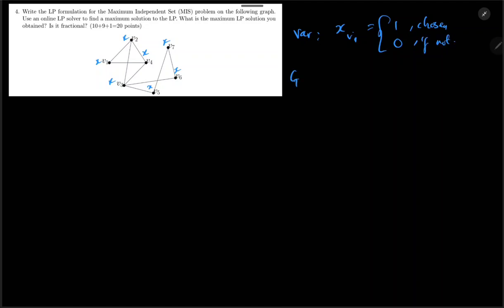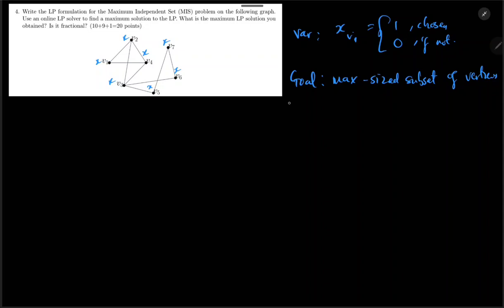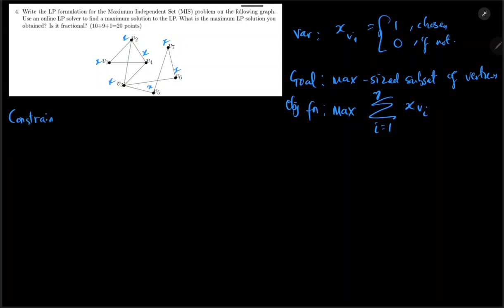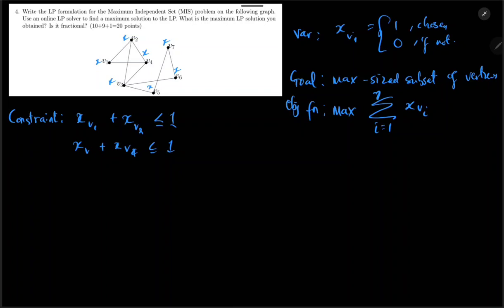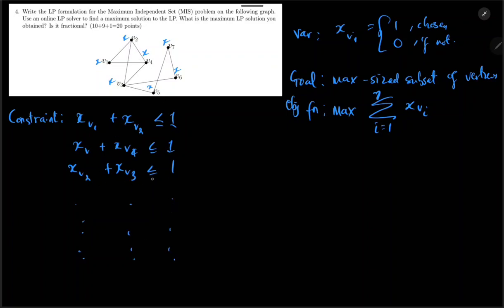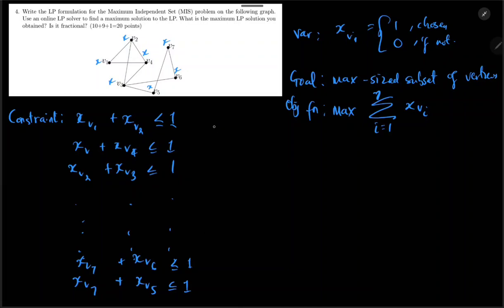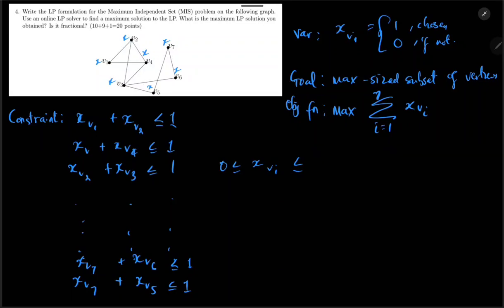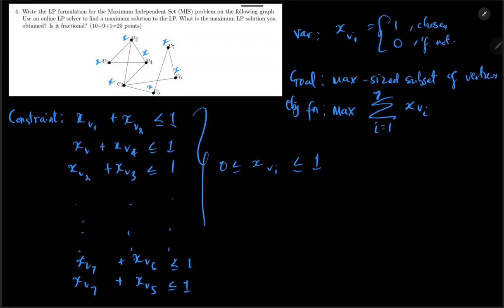Example on How to Model Maximum Independent Set using Linear programming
Modeling MIS using LP